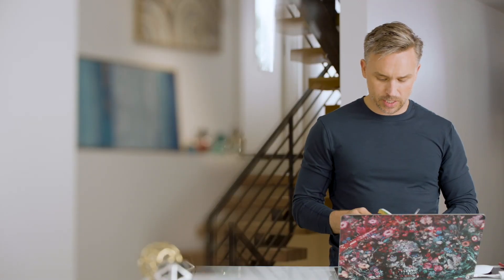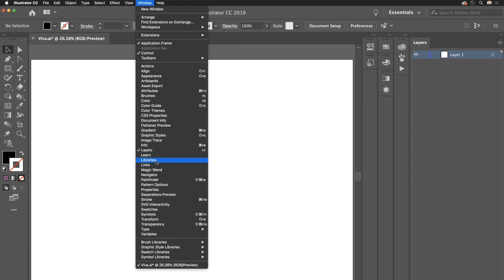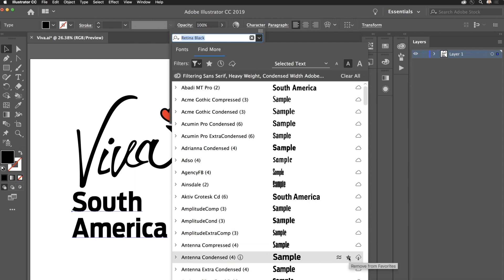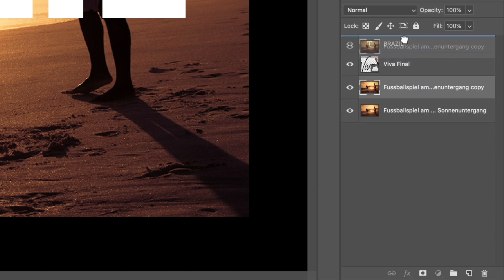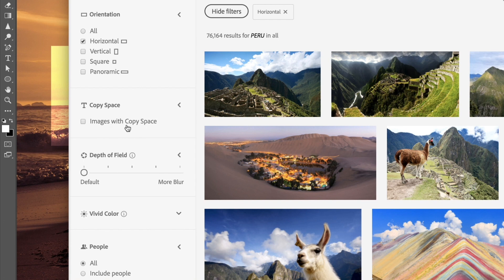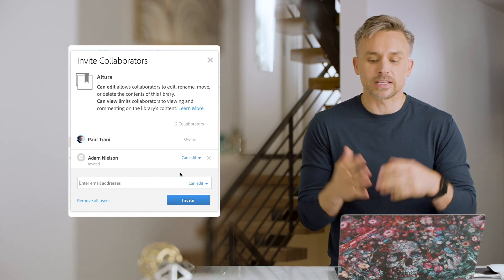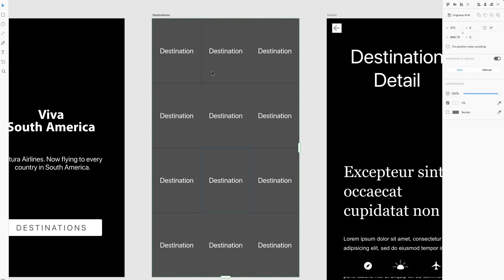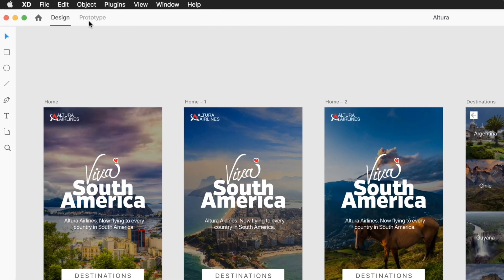How to Use Creative Cloud: Mobile, Desktop, Prototype, Collaborate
Learn how to go from a sketch to a full interactive experience using Creative Cloud. In this video you'll learn how to use Adobe Capture on mobile to capture content of all types. Then learn how to use that content in desktop apps like Illustrator and Adobe Photoshop. Learn how to integrate Adobe Stock images to make designs. From there you can take Photoshop files into Adobe XD to further design and prototype as well as collaborate with others when you're ready.